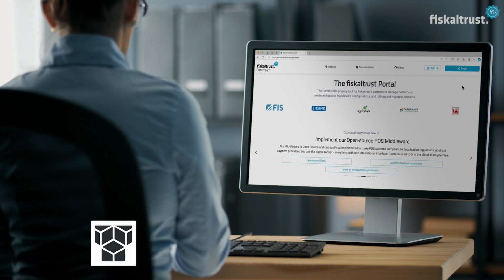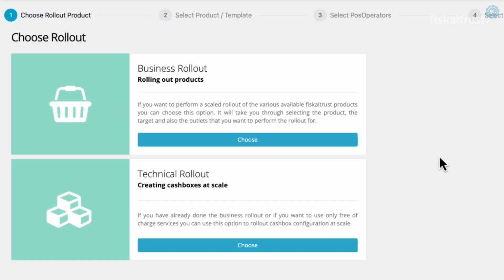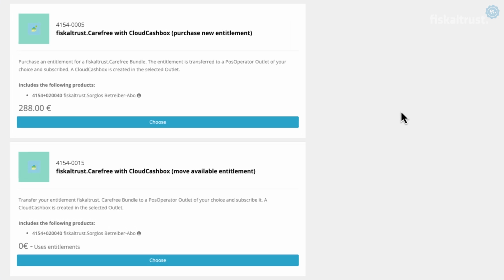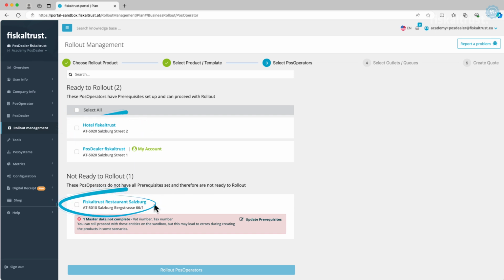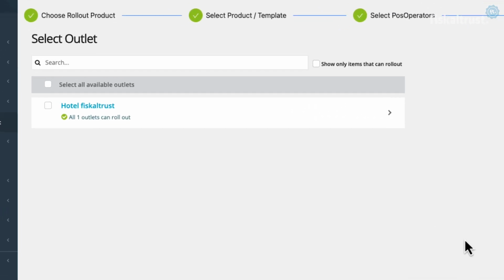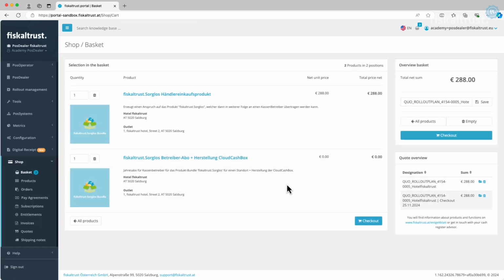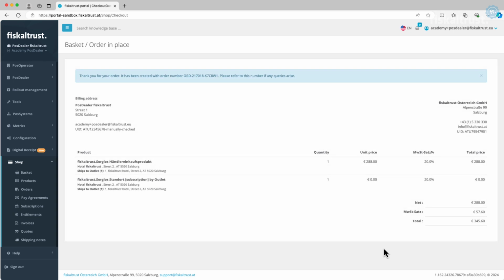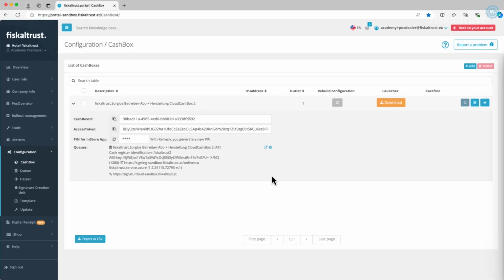Fiskaltrust Portal - Rollout Management, Creating CloudCashBox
Welcome to fiskaltrust! In this tutorial, we guide you through the Rollout Management process in our Portal and show you how to create a fully functional Cloud Cache Box for fiscalization. Learn how to navigate the Portal, choose the right product, complete the rollout process, and configure your Cloud Cache Box with ease. By the end, you’ll have everything set up to start fiscalizing in your POS system.